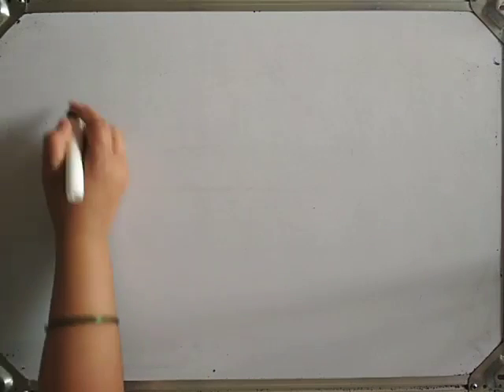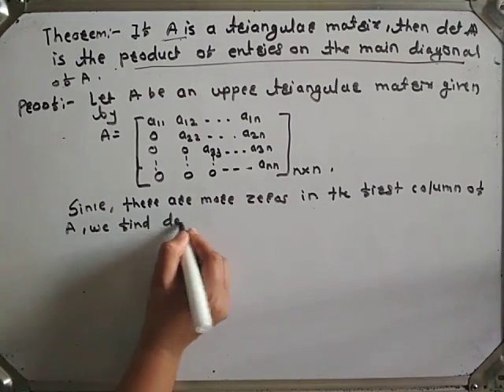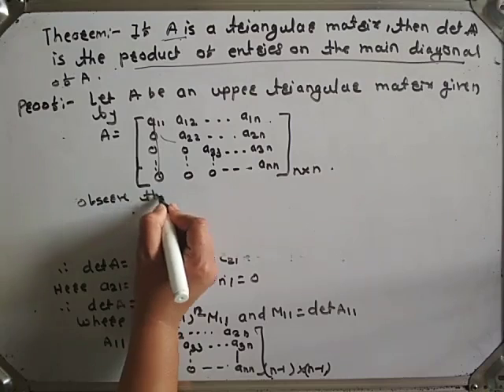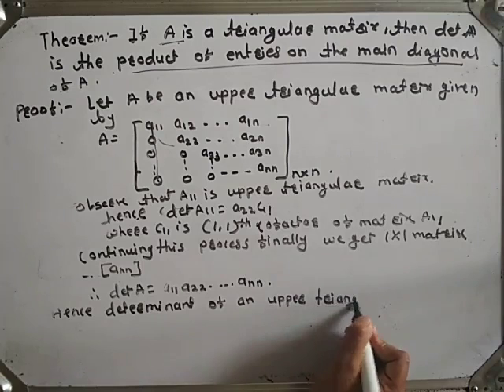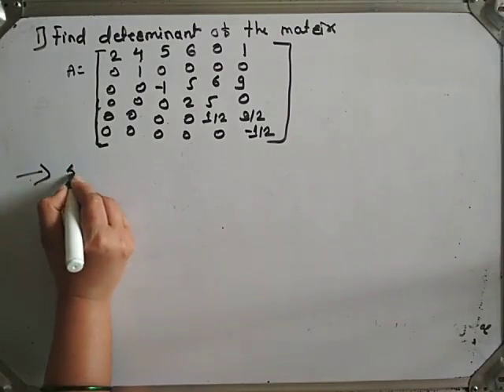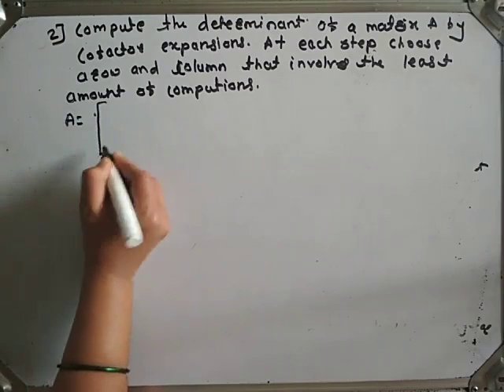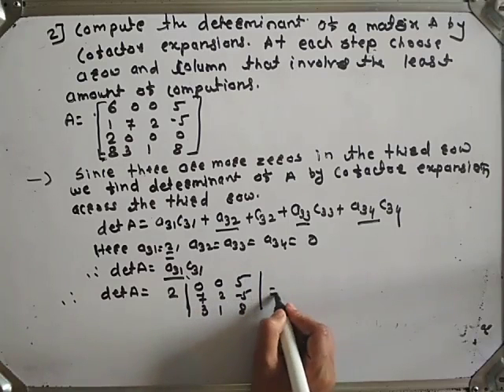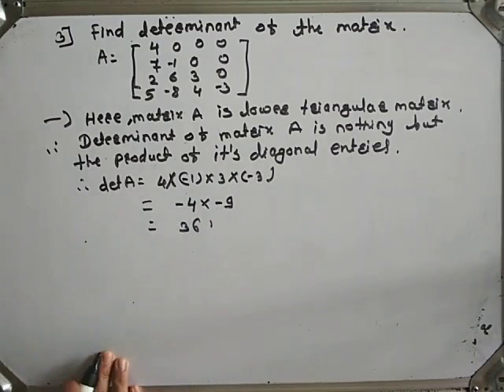Ch4:VID_04_F.Y.B.C.S.(Mathematics)Sem-01 Matrix Algebra(1)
Chapter: Determinant
Topic: Determinant of a triangular matrix